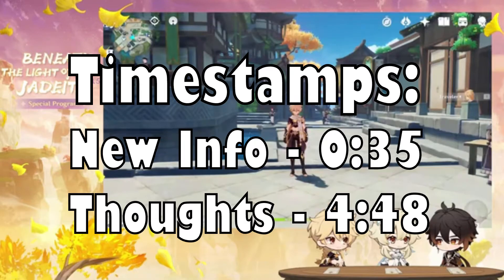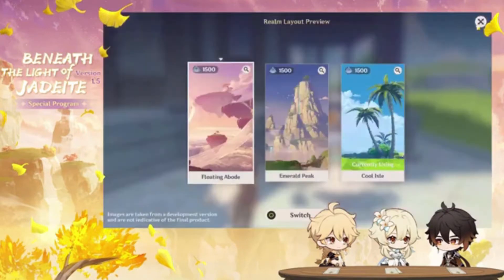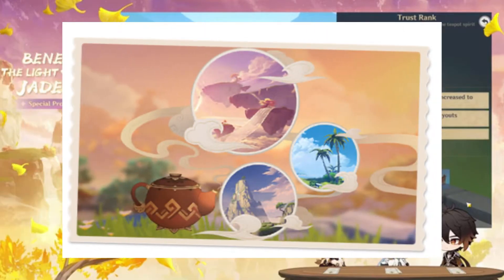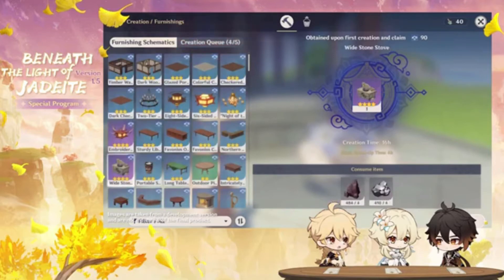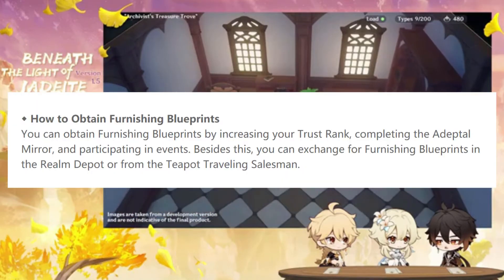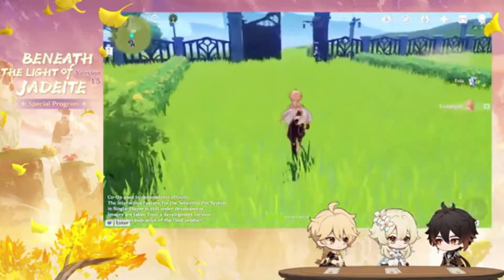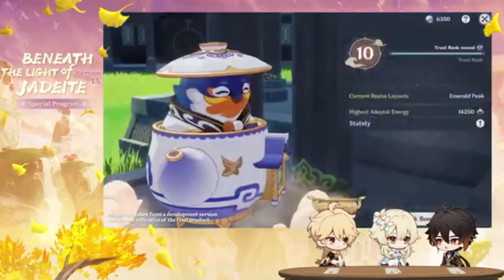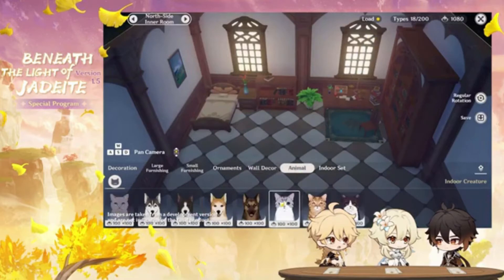All Serenitea Pot Information + My Thoughts | Genshin Impact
Everything we know about the Serenitea Pot (Player housing) in Genshin Impact ver. 1.5 as of 4/22  (Things are subject to change before release)

0:00 - Intro
0:35 - New Info
4:48 - Thoughts